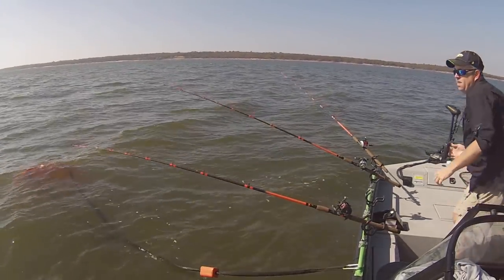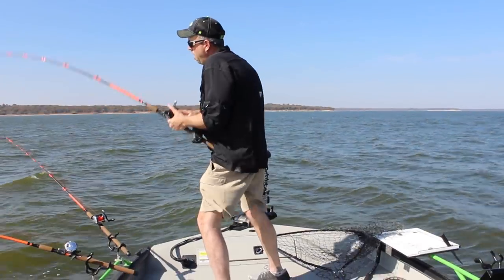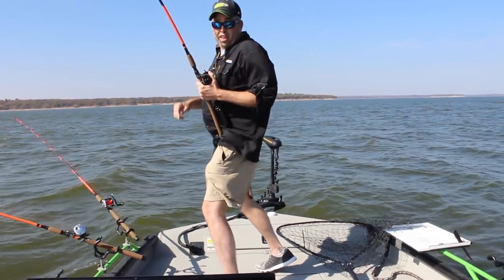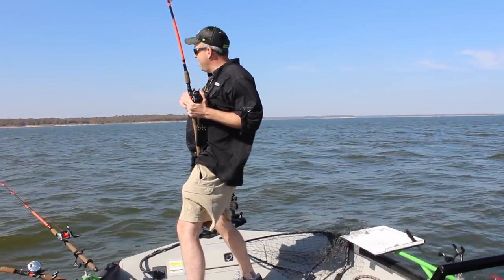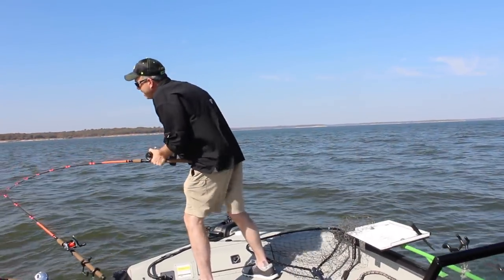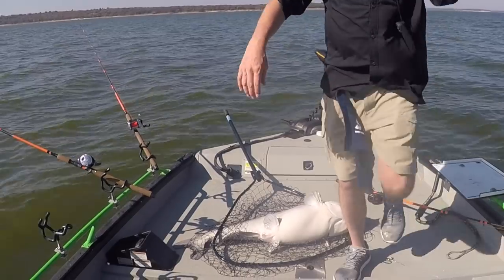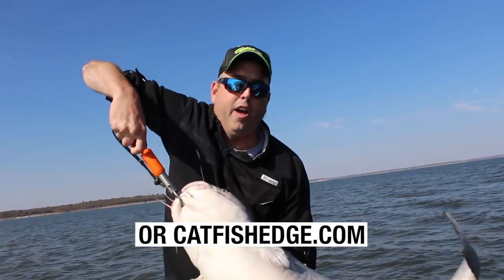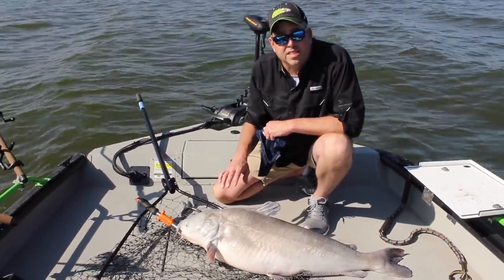Drift Fishing Big Monster Blue Catfish (Need Net Man) Live Action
Out on the water drift fishing for some monster blue catfish. It started out as a slow morning and I wasn't even getting bites and then the takedown happened and the fight was on. I love catching big blue catfish and this one got my blood pumping because I wasn't expecting it!

In this weeks video I cover different tips for drift fishing for catfish but this is primarily a live action on the water video.

About Chad Ferguson and Catfish Edge

Chad Ferguson is a professional catfish angler with over 20 years of experience fishing for catfish who owns and operates Catfish Edge and North Texas Catfish Guide Service. Chad founded Catfish Edge producing articles, videos and other resources to help catfish anglers go out and learn more and bigger catfish by passing along the catfishing information he’s learned throughout his career as a professional catfish angler and fishing guide. He’s obsessed with catfishing and has been accused many times of being one of the few people on earth that actually thinks like a catfish.

Products I Designed

►Some links in description are affiliate links so you if make a purchase I receive a small commission on the sale, it doesn’t cost you any money and the proceeds from your purchases help to support my efforts producing these videos for you.

Connect